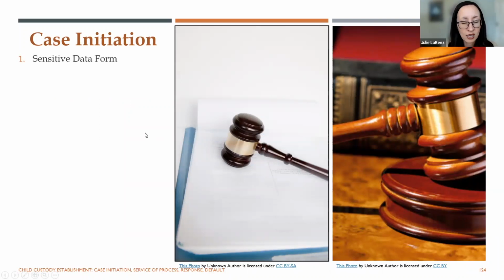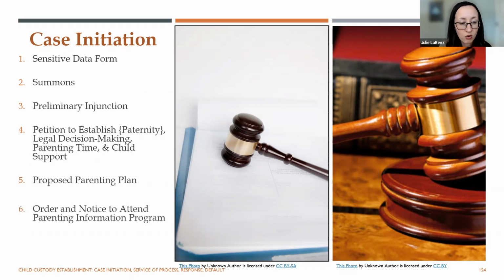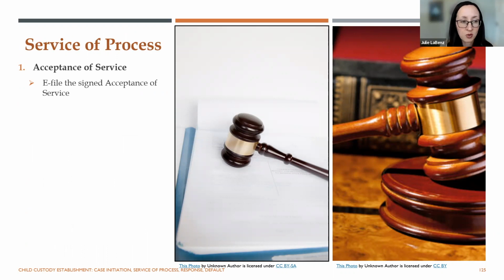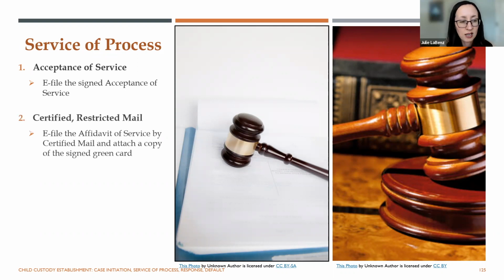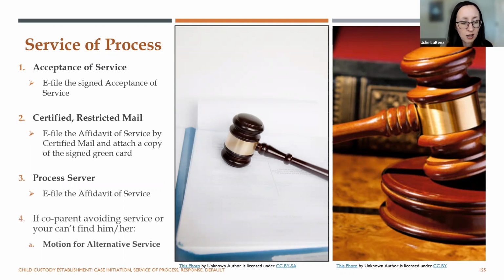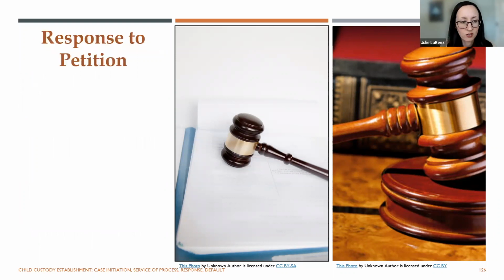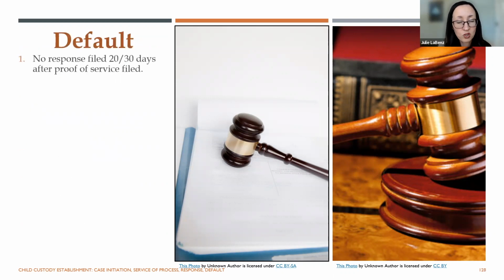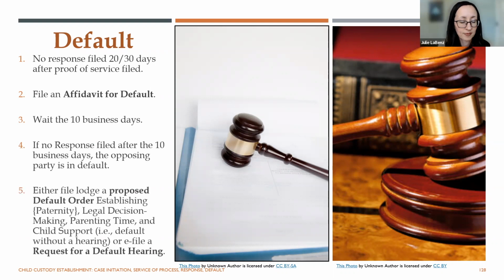Tuesday Wk4 Summary - UPLOADED